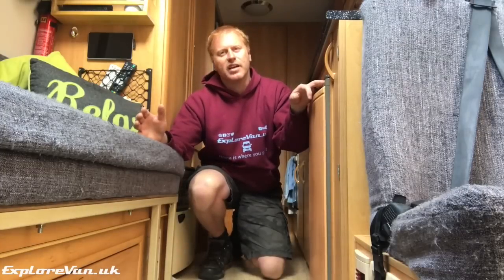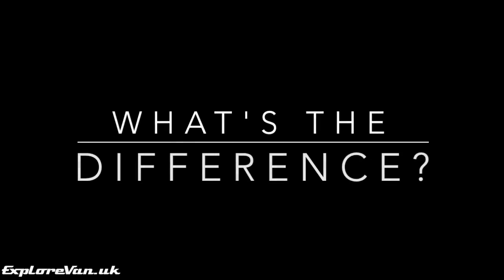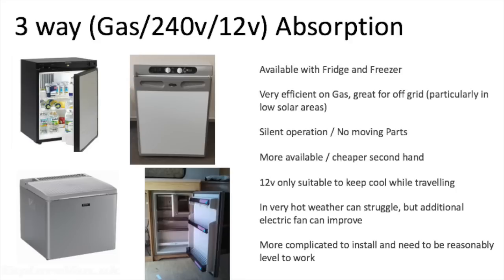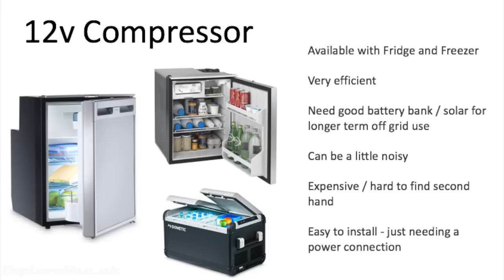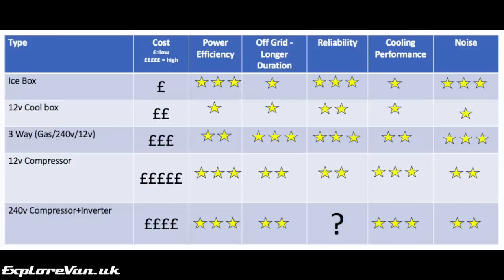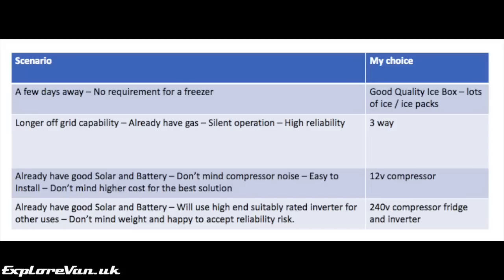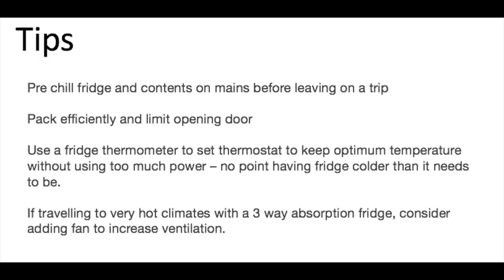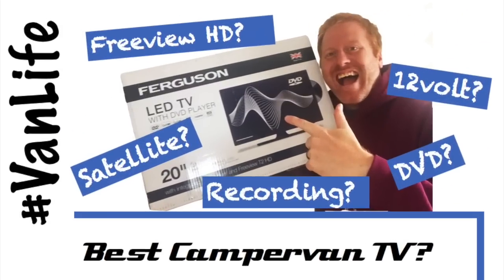Best Van Fridge - Which Fridge is best for your Camper van conversion?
Now that summer is here - the need to keep the essentials cool is greater than ever.
If you’re confused by the difference between Compressor, Absorption, Electrolytic, 12v, Gas and Mains fridges, I’ll try to help you decide what suits you best for your van.